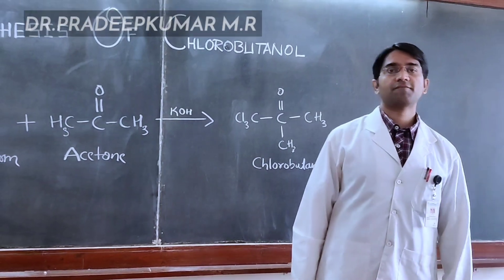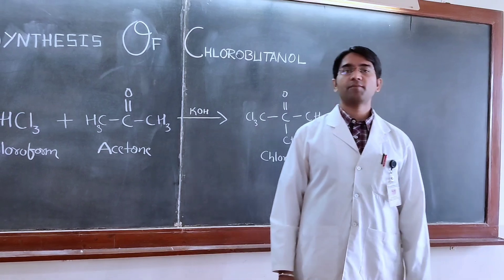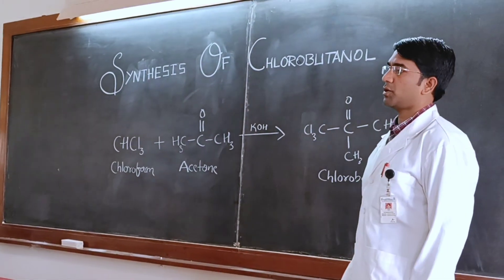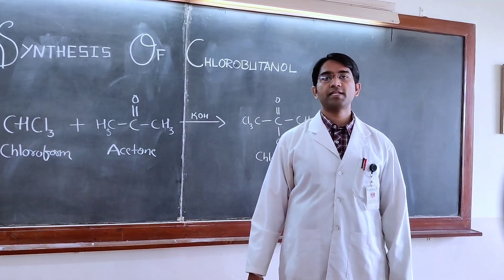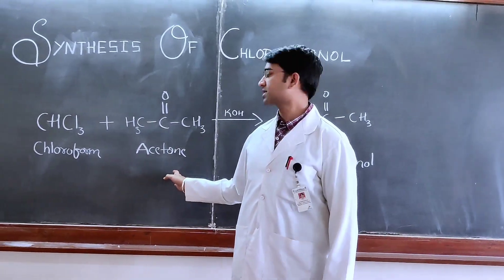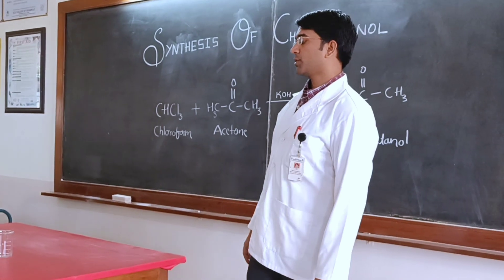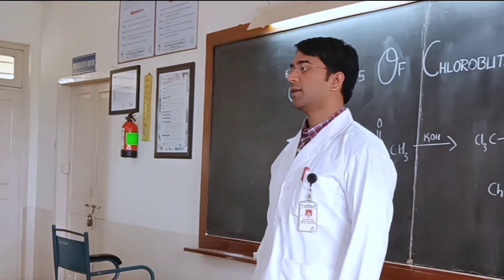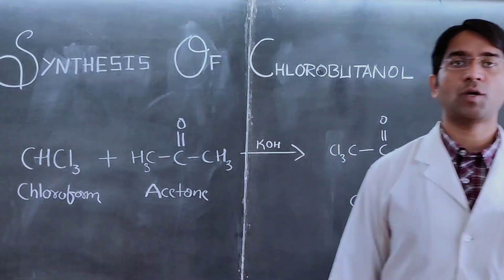PREPARATION OF CHLOROBUTANOL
Principle, procedure and reaction involved in preparation of Chlorobutanol